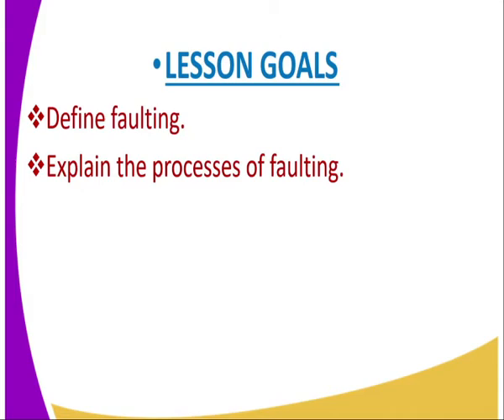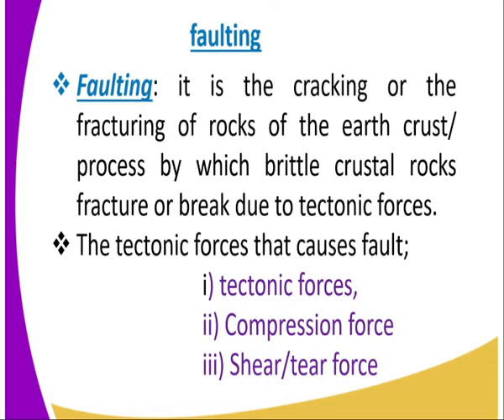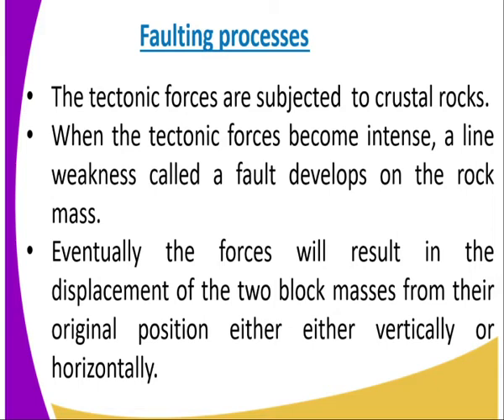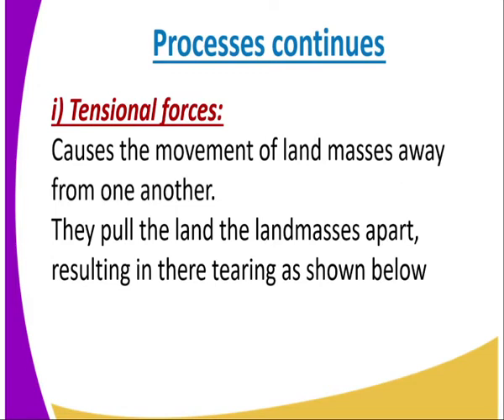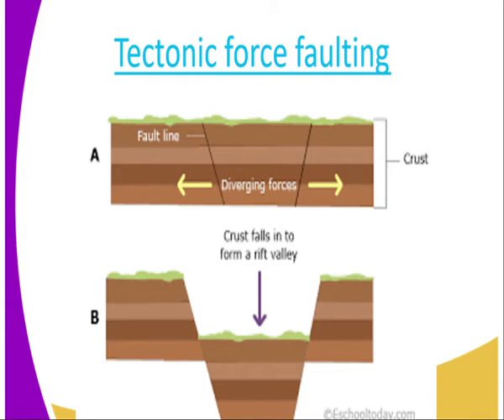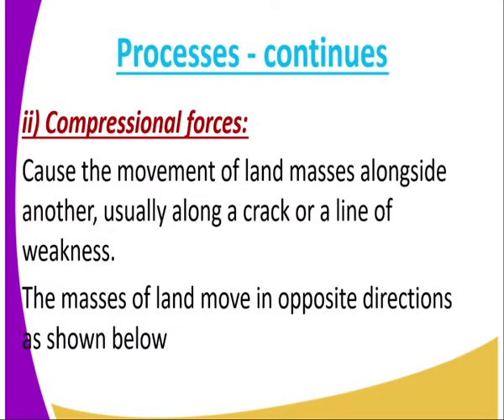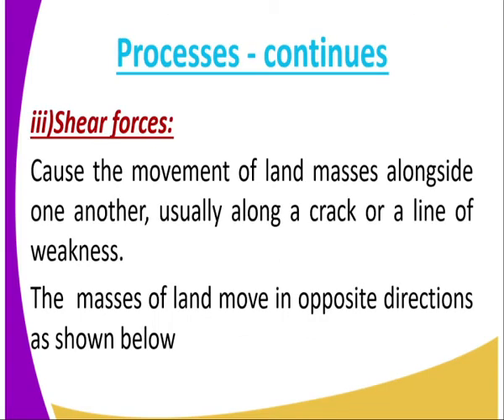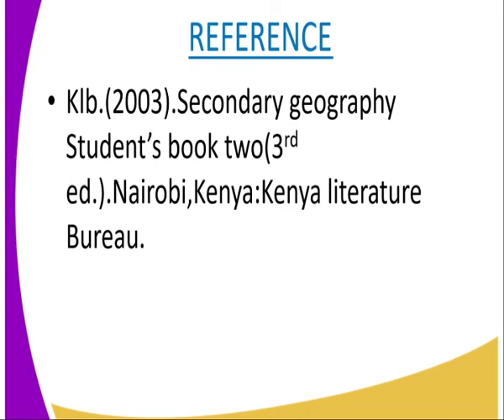Geography form 2,internal land forming processes, cont , lesson 11